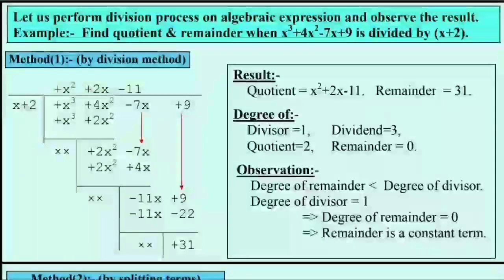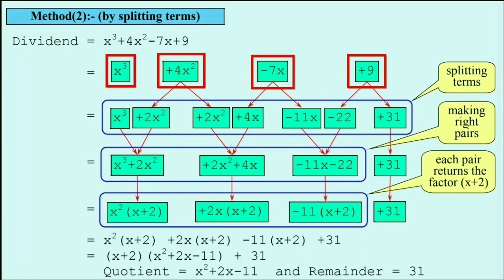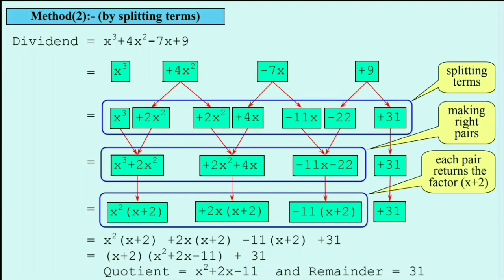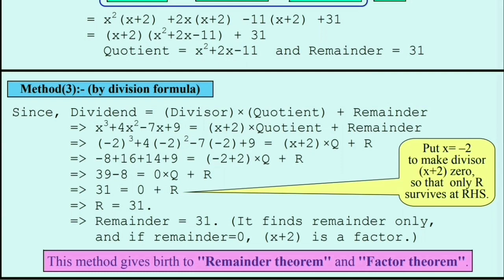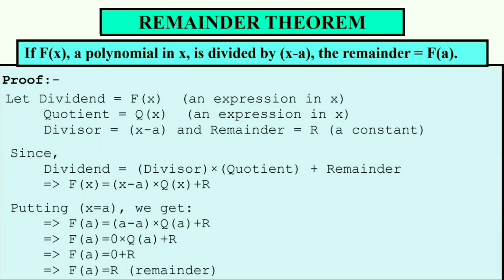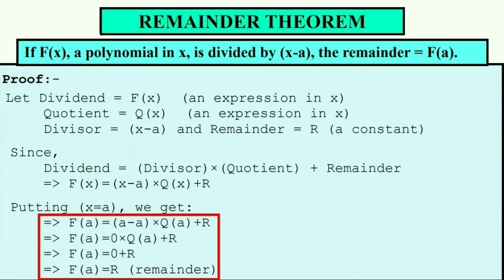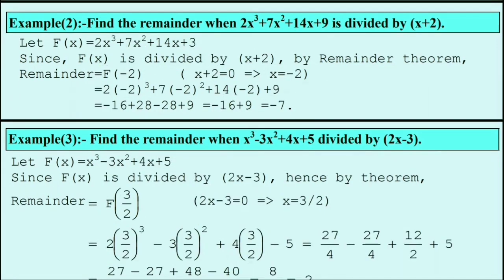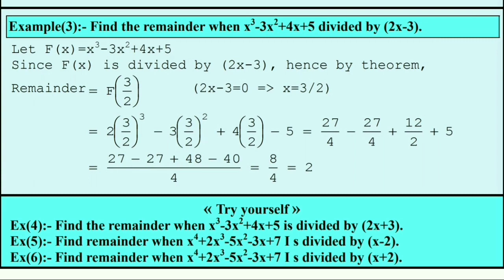Factorisation | Part 1 | Remainder Theorem